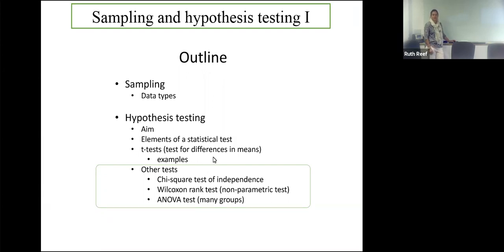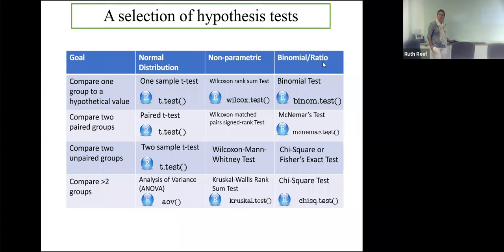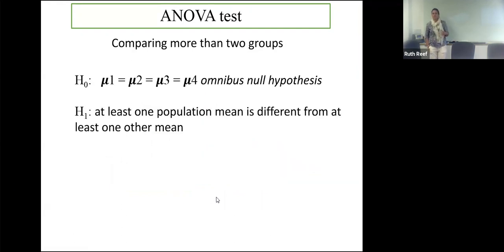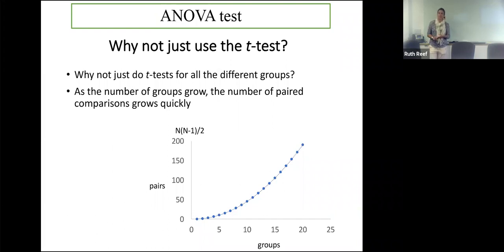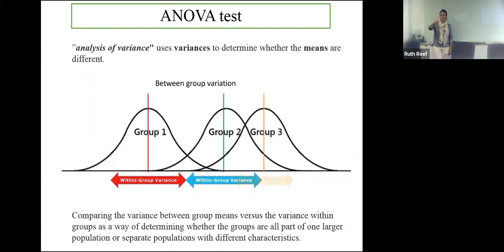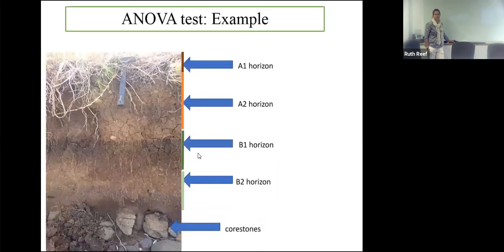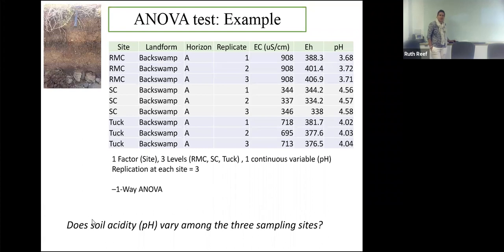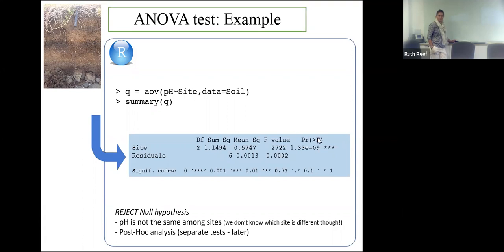EAE2011 Week2 4